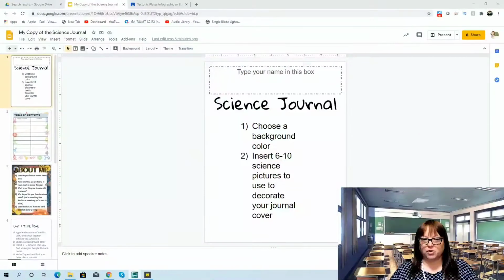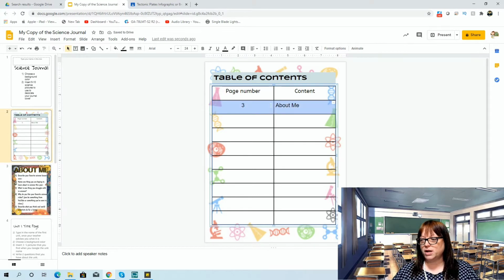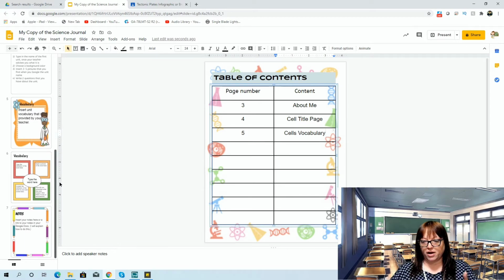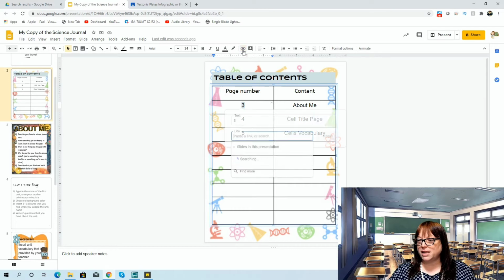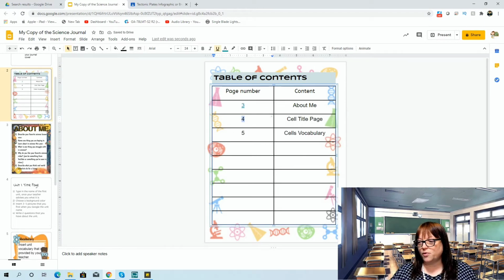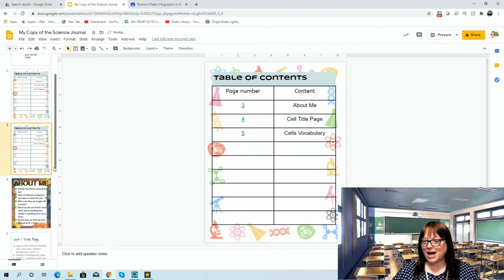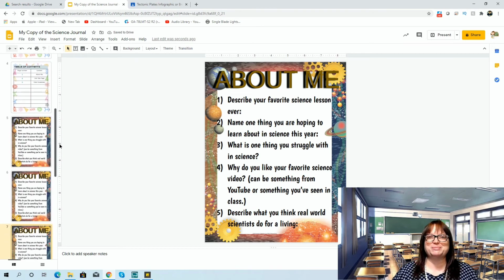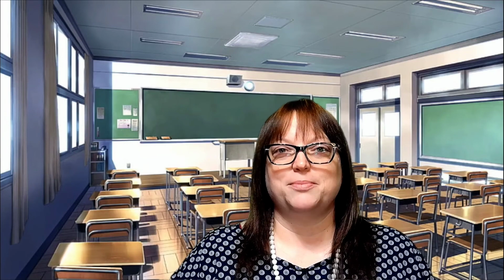Digital Journal - Interactive Table of Contents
This video shows you how to use Google slides to create an interactive table contents where students can jump from the table of contents to a specific page.